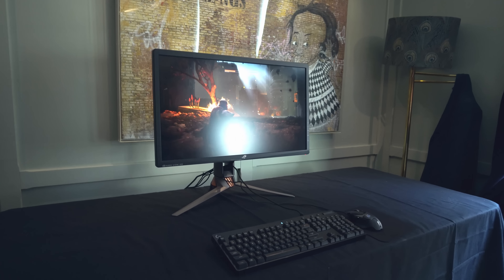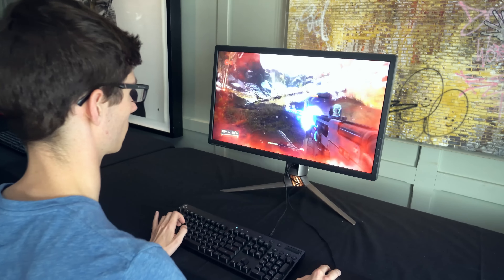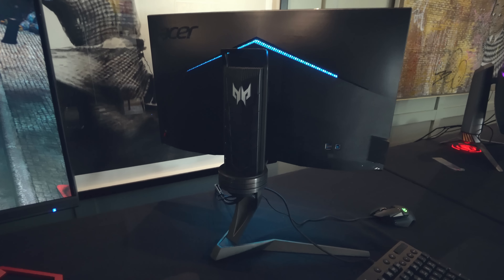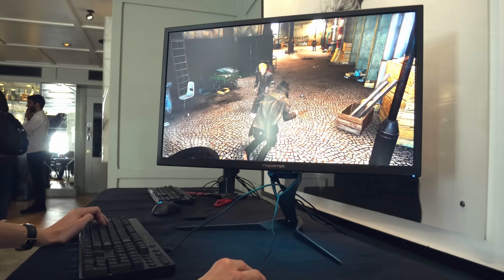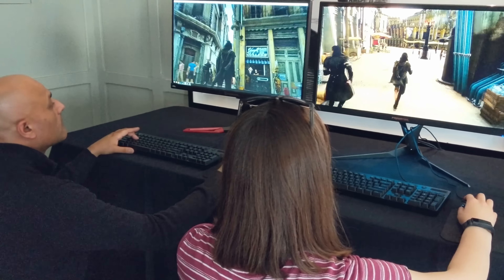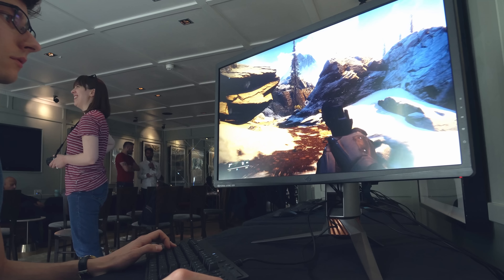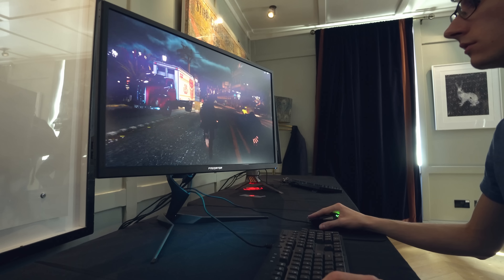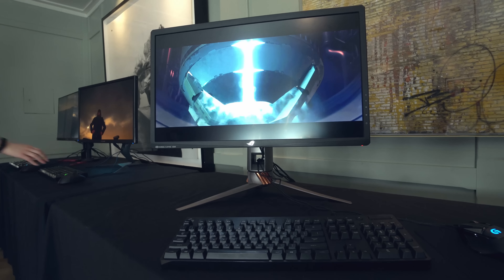Asus ROG PG27UQ & Acer Predator X27 Hands On Review!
The Asus ROG PG27UQ & Acer Predator X27 finally have a release date! 144hz 4K with HDR sounds amazing, but with such a large price tag, is these really the ultimate gaming monitors, and are they the best of the best? Join PC Centric for the hands on review!

Acer Predator X27:
N/A

Asus PG27UQ:
N/A